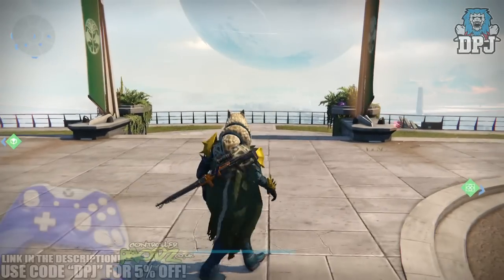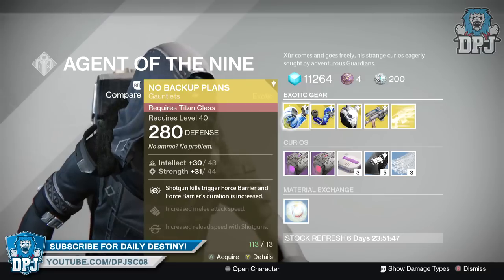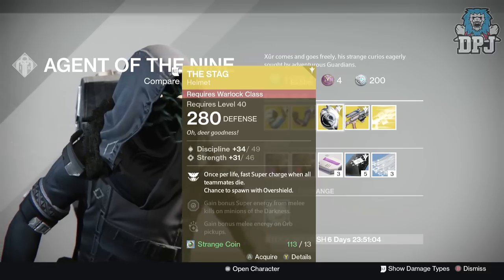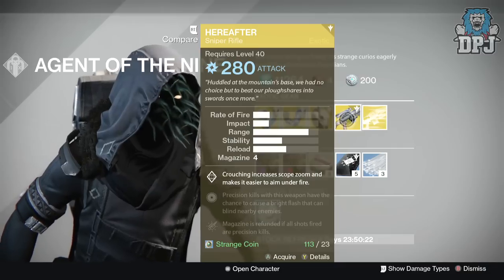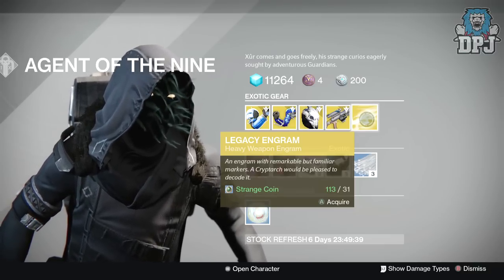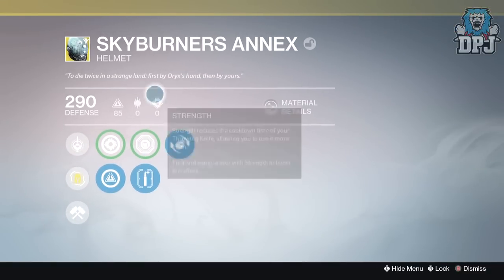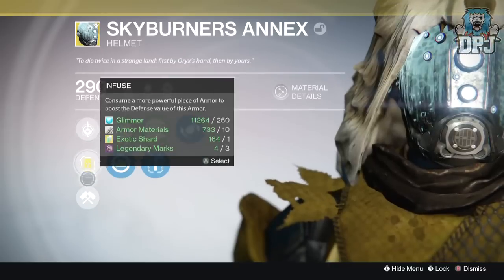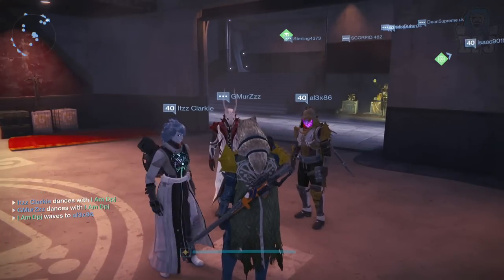Destiny: Glass Needle / Twist Fate Exotic Armor Reforge Test - Xur Location & Loot / October 16th